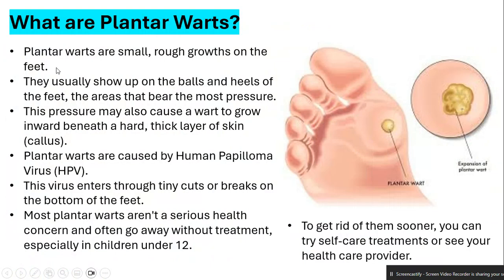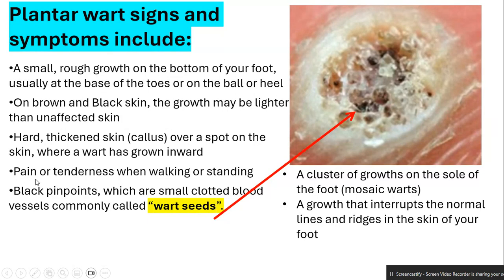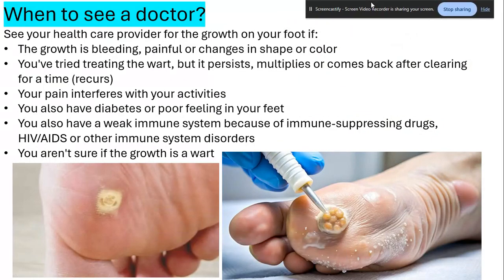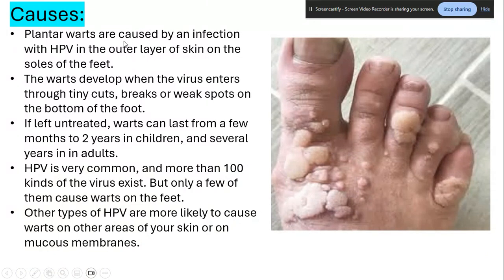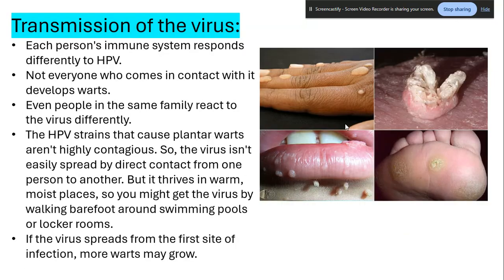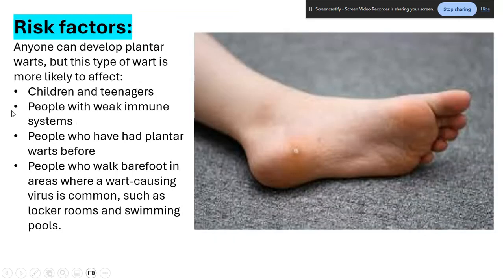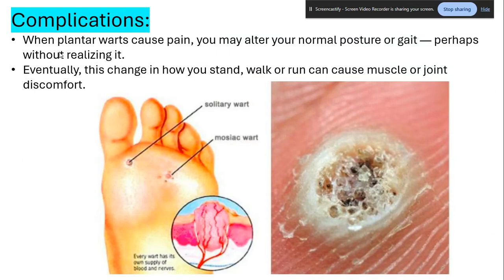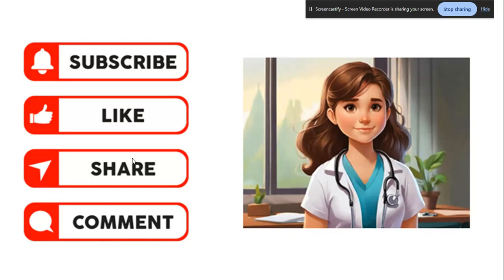What are Plantar Warts — and how do you get rid of them?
Plantar warts are growths on the soles of the feet caused by the Human Papillomavirus (HPV). They are often rough, hardened, and may disrupt the normal skin lines of the foot. While many plantar warts resolve on their own, they can cause pain and discomfort, especially when walking or standing. Please watch this video to find out more about them. I am a pre-med student and learning the concepts of Human Medicine. Hope you all are enjoying my uploaded videos.

Angel Loves Human Medicine